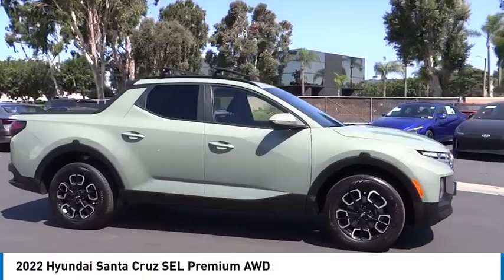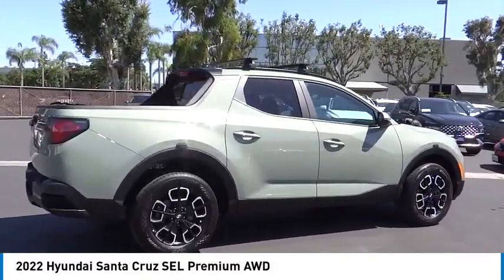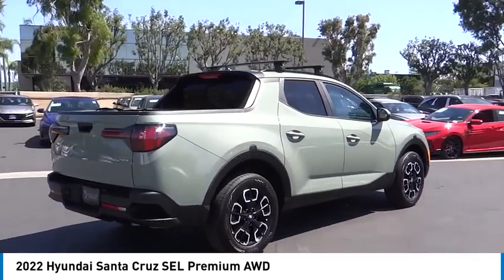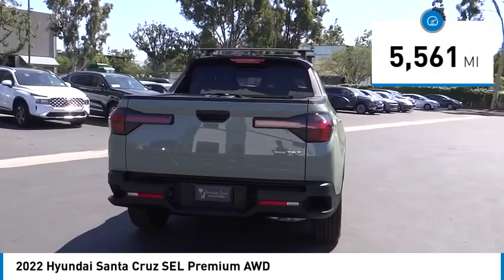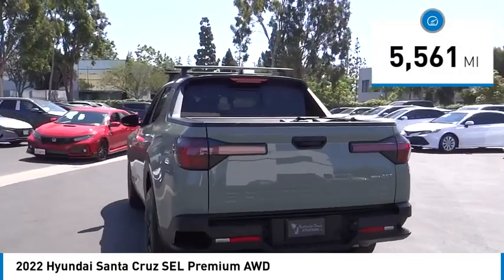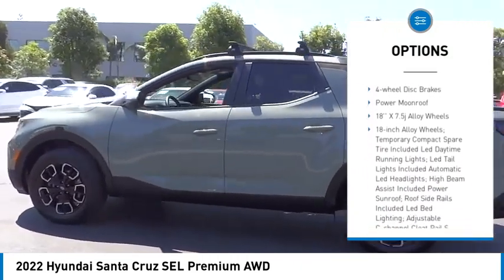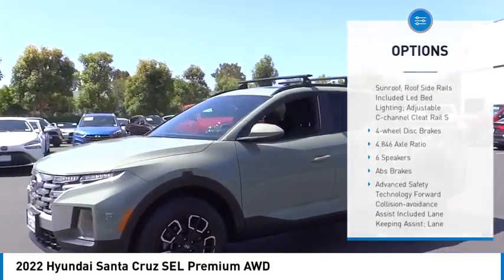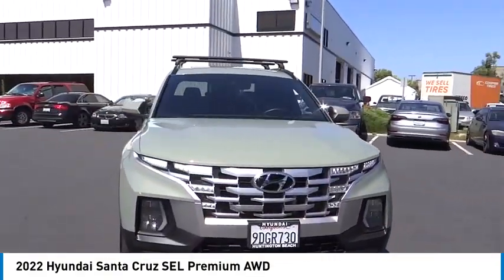2022 Hyundai Santa Cruz LH9628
2022 Hyundai Santa Cruz SEL Premium AWD

16751 Beach Blvd.

2022 Hyundai Santa Cruz Sage Gray Shiftronic 2.5L I4 19/27 City/Highway MPG Clean CARFAX. This Vehicle is Located at: Huntington Beach Hyundai; 16751 Beach Blvd, Huntington Beach CA 92647. Dealer Installed accessories are optional and may be purchased for an additional charge.All prices subject to government fees and taxes, any finance charges, any dealer document preparation charge, and any emission testing charge.While we make every effort to ensure the data listed here is correct, there may be instances where some of the factory rebates, incentives, options or vehicle features may be listed incorrectly as we get data from multiple data sources. PLEASE MAKE SURE to confirm the details of this vehicle (such as what factory rebates you may or may not qualify for) with the dealer to ensure its accuracy. Dealer cannot be held liable for data that is listed incorrectly.